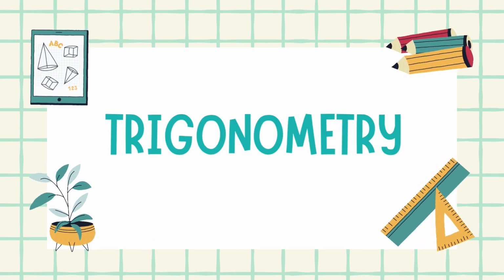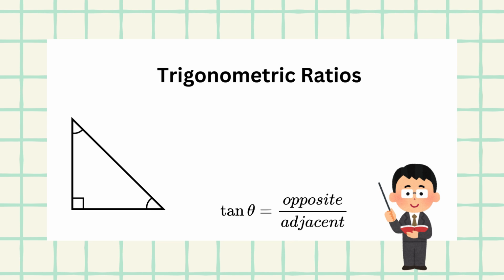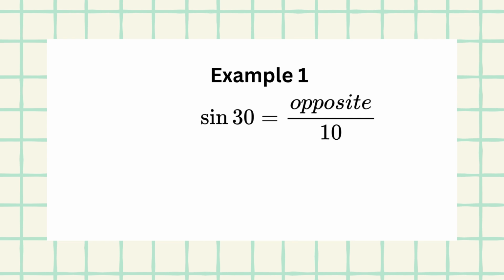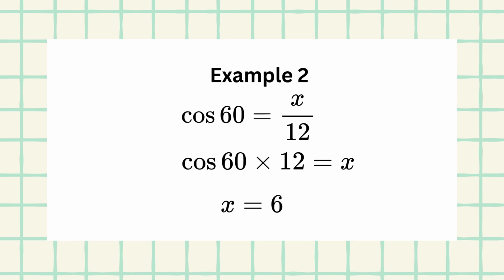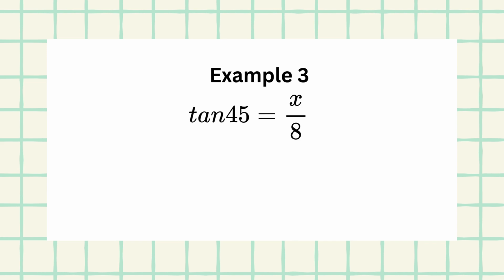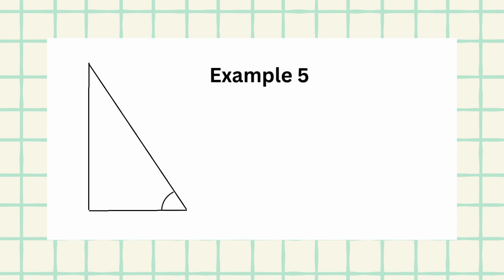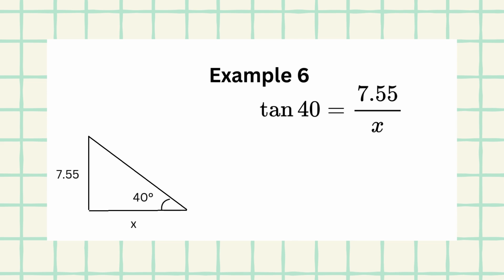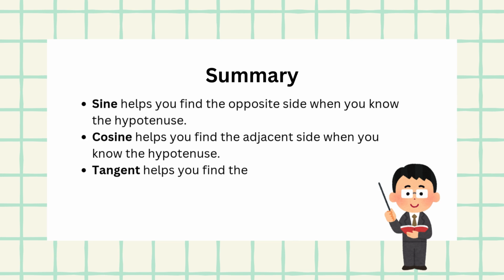Trigonometry - Year 9 Maths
This video covers Trigonometry. You will be learning about Sine, Cosine and Tangent.
This video is based on the current Victorian (Australia) Year 9 curriculum.
It might also be suitable for students in Year 8 and 10.